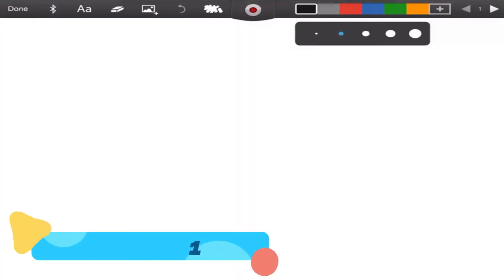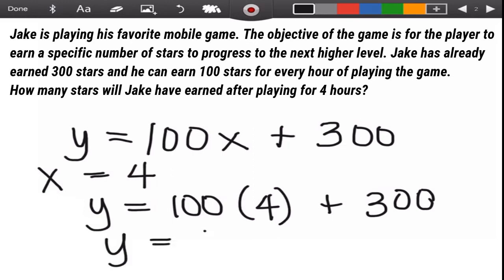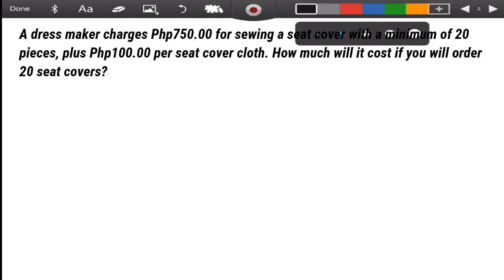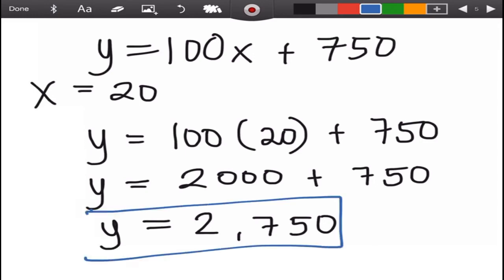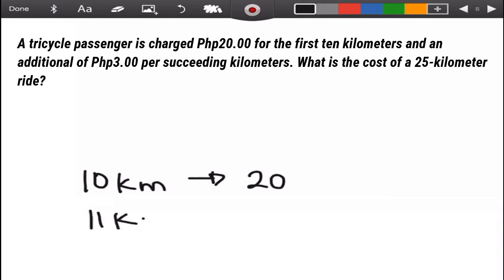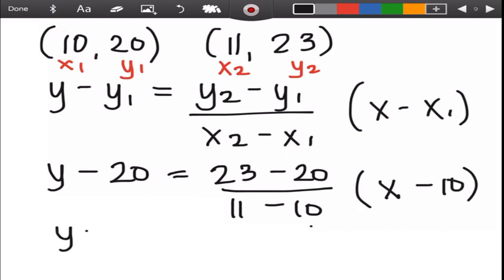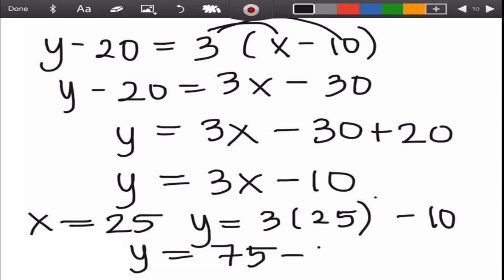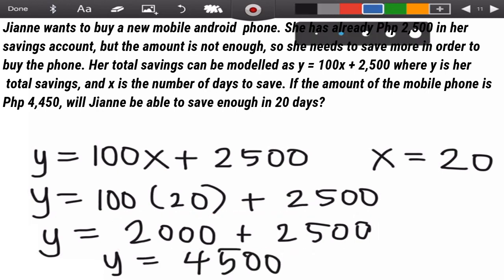Problems Involving Linear Equations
This video is about solving problems involving linear equations. The examples are lifted from the DepEd Math Module 13.